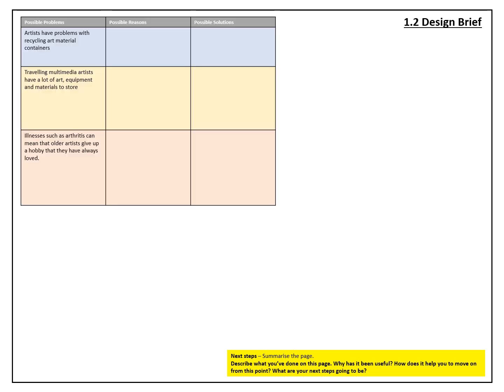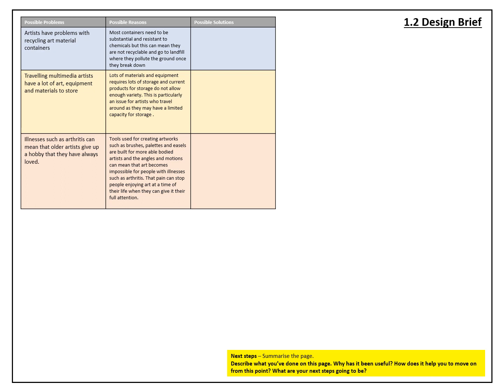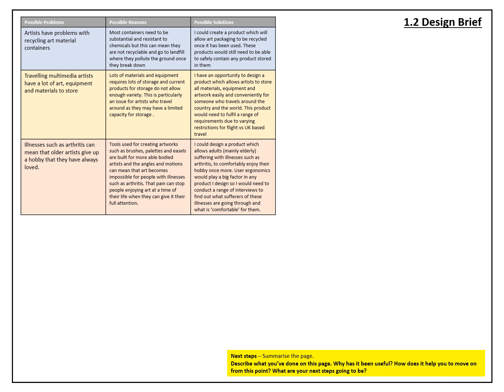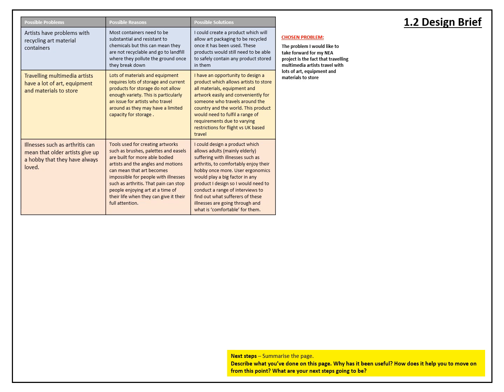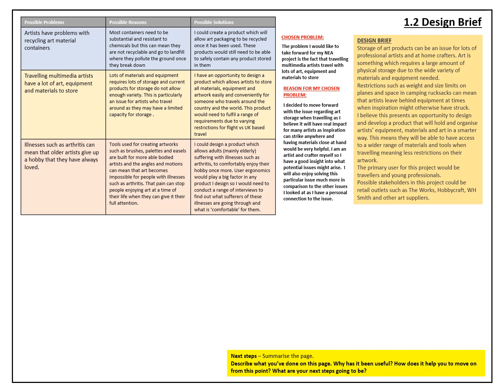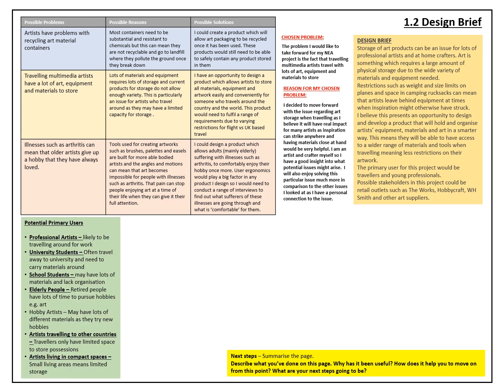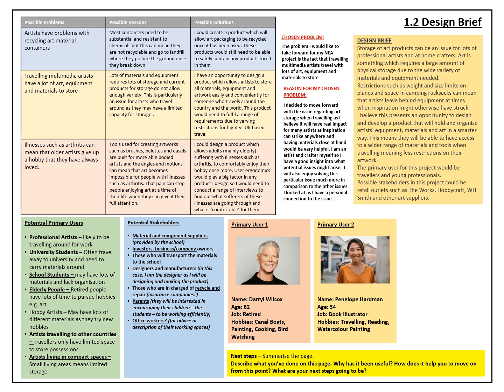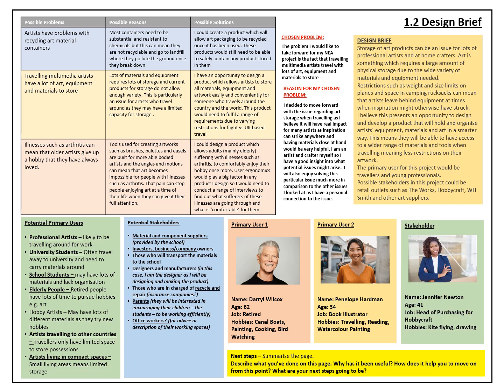1.2 Design Brief Page Walkthrough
This video will give you an idea of the content needed for section 1.2 of your NEA